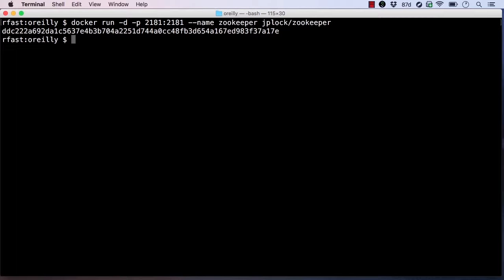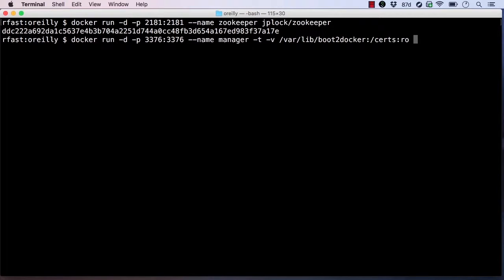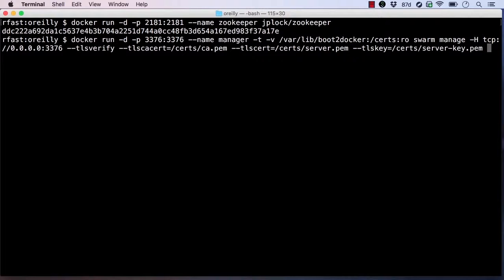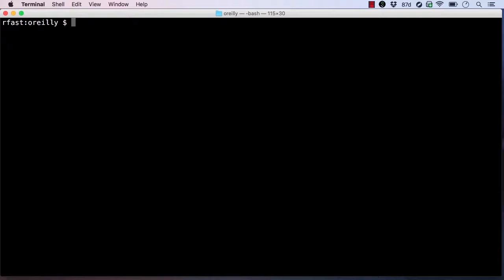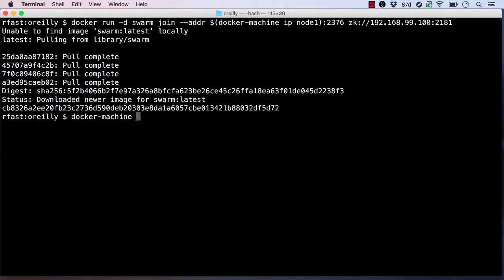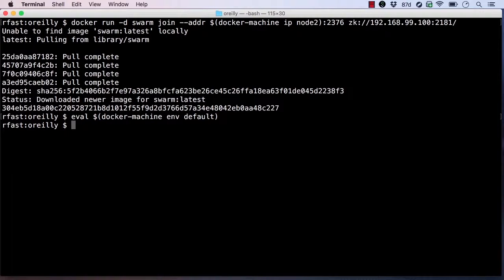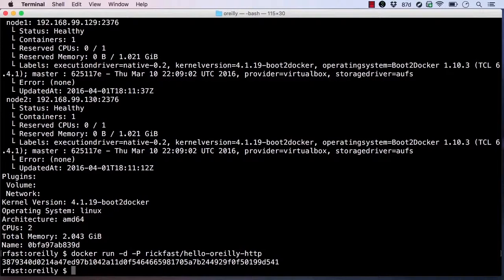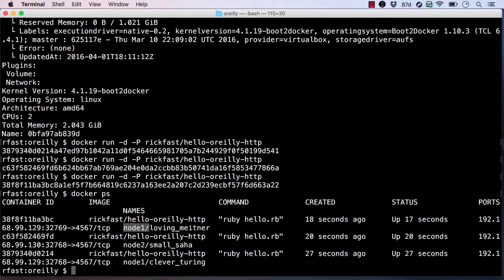08 01 Docker Swarm